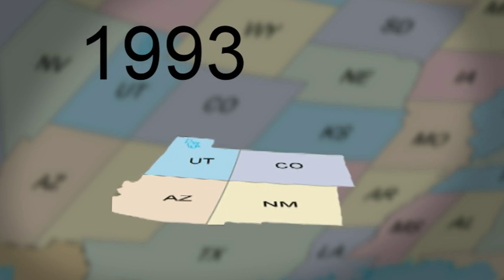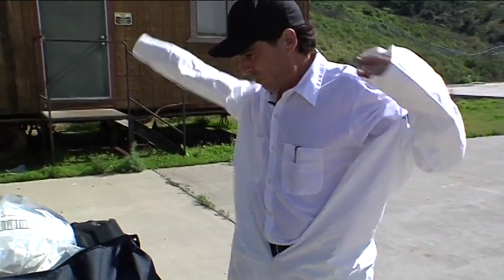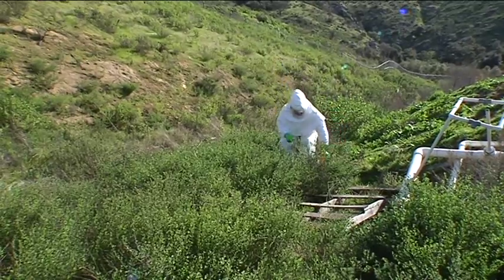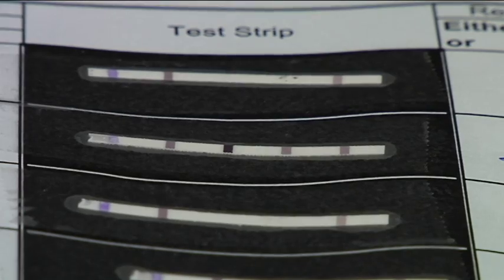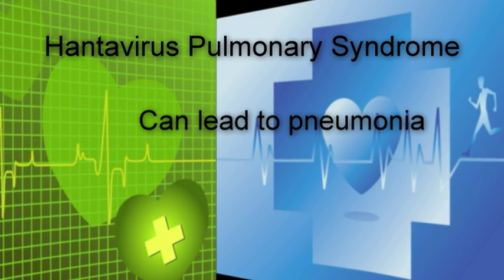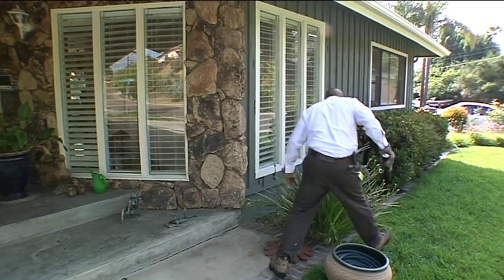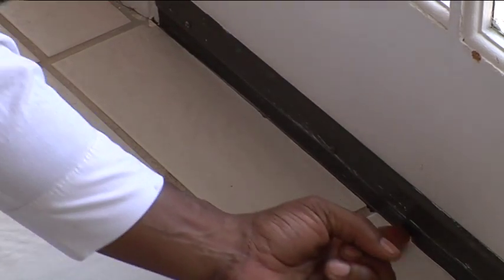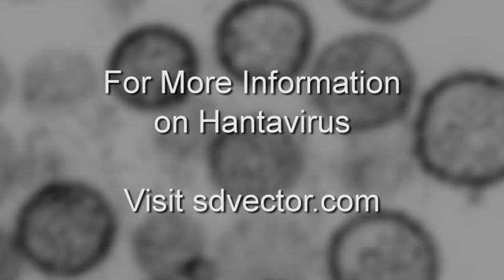Hantavirus - The Airborne Menace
Get information on how you can protect yourself from Hantavirus.  It's not that common in San Diego County, but if you live in the urban fringes or back country, and have sheds, garages, or any type of confined space, then you may want to watch this video and learn how to protect yourself.